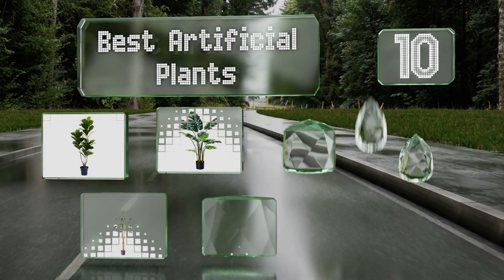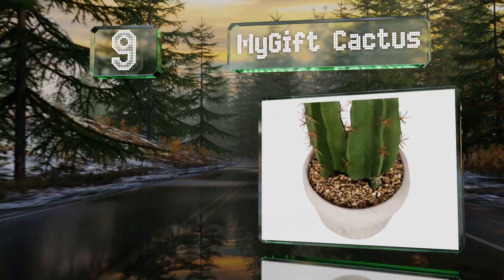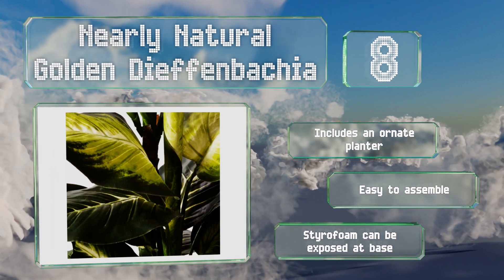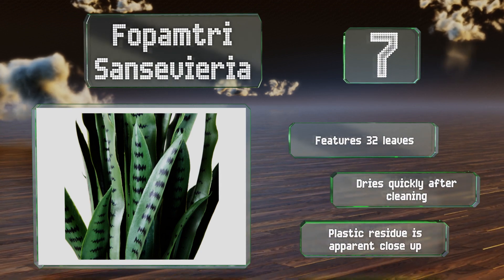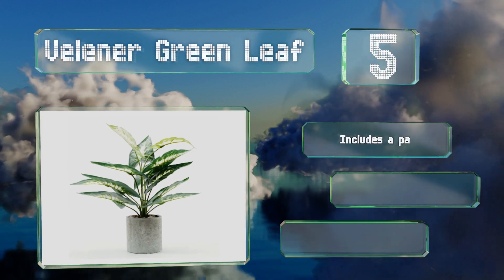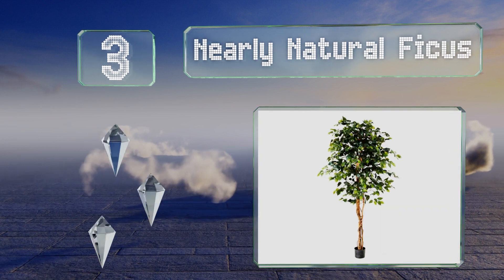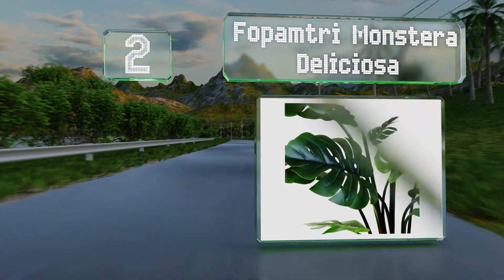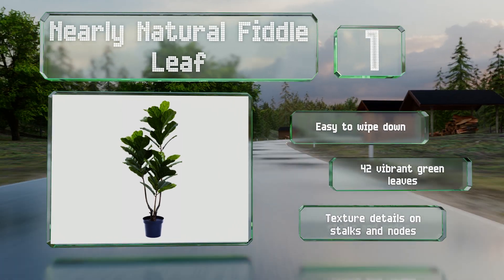10 Best Artificial Plants 2020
Our complete review, including our selection for the year's best artificial plant, is exclusively available on Ezvid Wiki.

Artificial plants included in this wiki include the antspirit persian rattan fern, fopamtri sansevieria, nearly natural ficus, velener green leaf, nearly natural corn stalk dracaena, mygift cactus, nearly natural golden dieffenbachia, nearly natural fiddle leaf, nearly natural golden cane palm, and fopamtri monstera deliciosa.